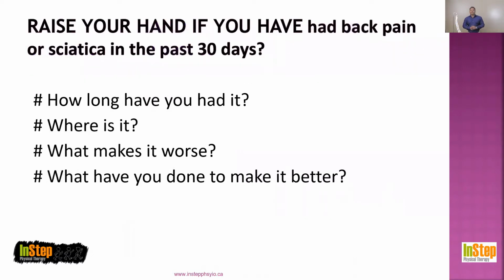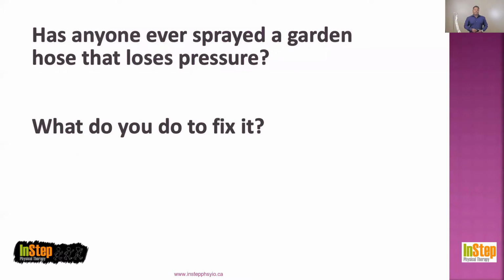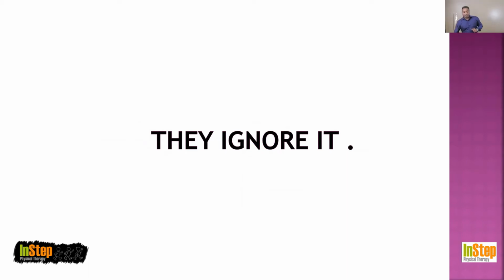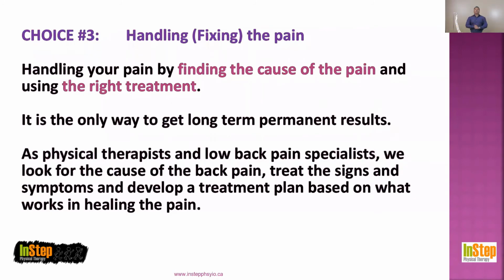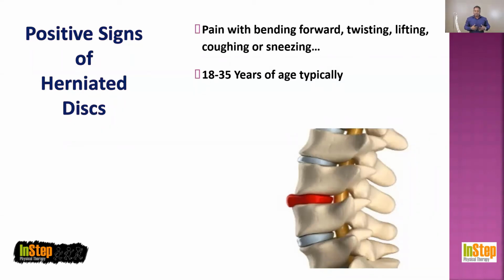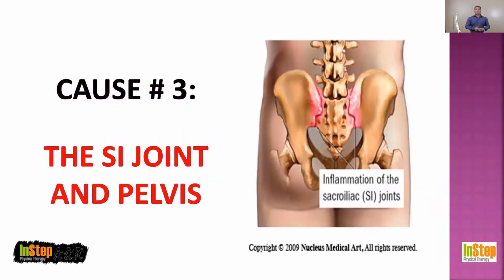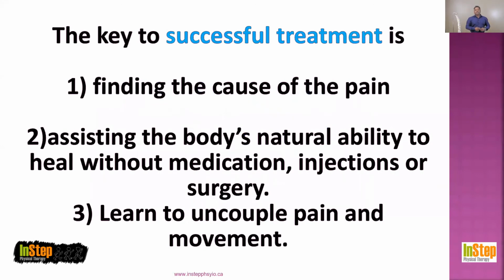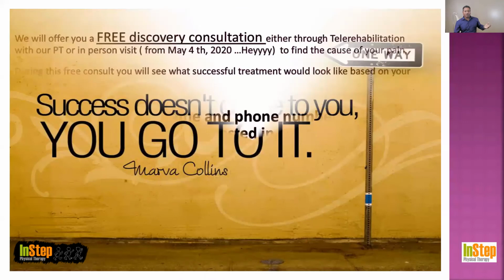Low Back Pain & Sciatica: Causes, Symptoms, and Relief | In Step Physical Therapy Edmonton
Low back pain and sciatica are common issues that can disrupt your daily life and limit your mobility. In this informative video, we dive into the causes, symptoms, and effective treatments for these conditions. Learn how to identify the root cause of your pain, explore various treatment options, and discover practical tips to manage and alleviate discomfort.

What You'll Learn:

Causes and symptoms of low back pain and sciatica.
Effective treatment options available.
Tips for managing and preventing low back pain and sciatica.

Don’t let back pain hold you back—take the first step toward relief today!

📍 Visit us at: 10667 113 St, Edmonton, AB, Canada, Alberta

📌 Your path to pain relief starts here!